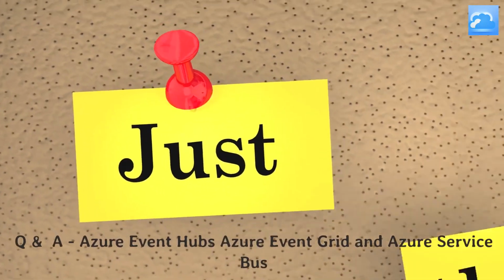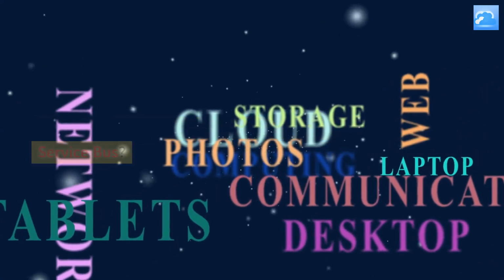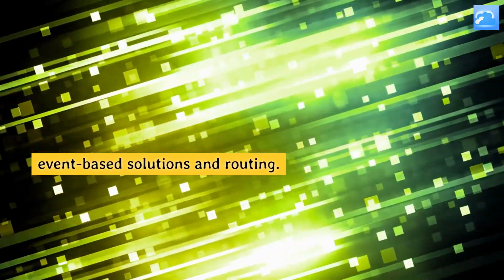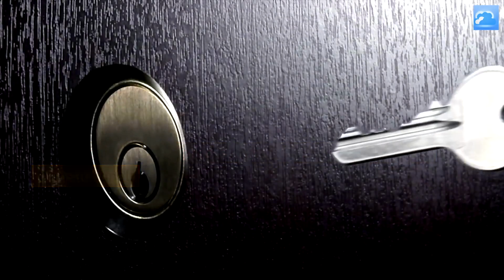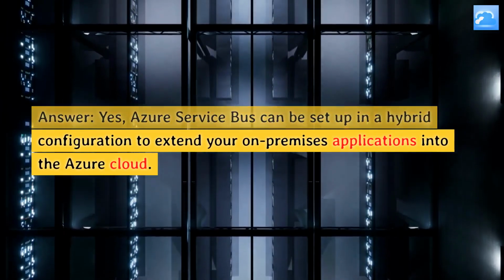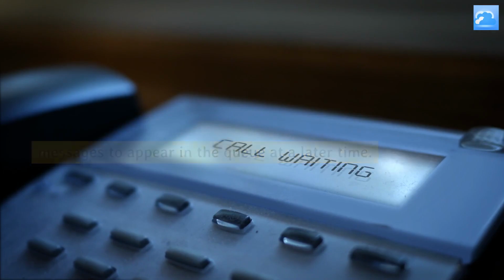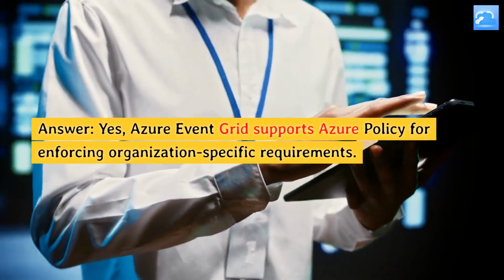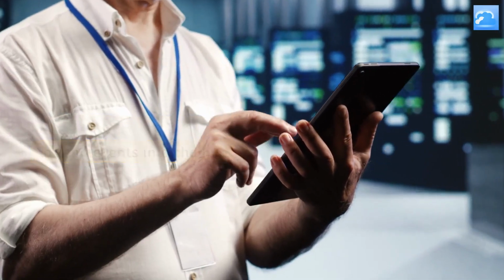Q & A - Part 1 - Azure Event Hubs, Azure Event Grid and Azure Service Bus